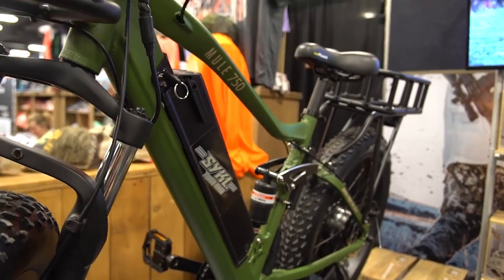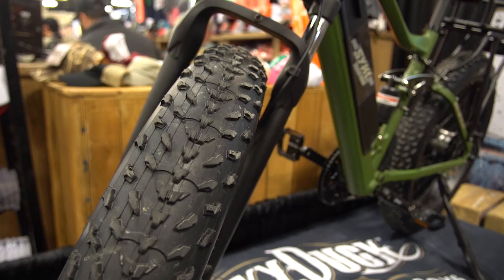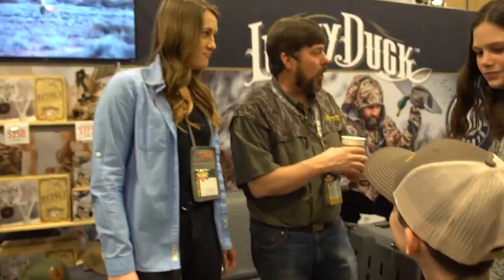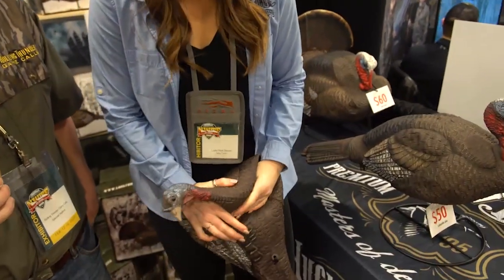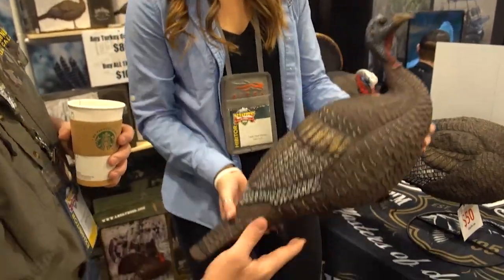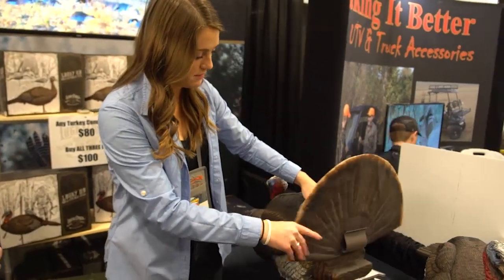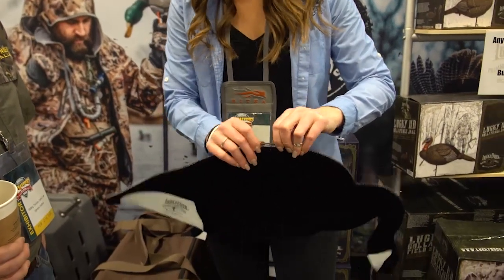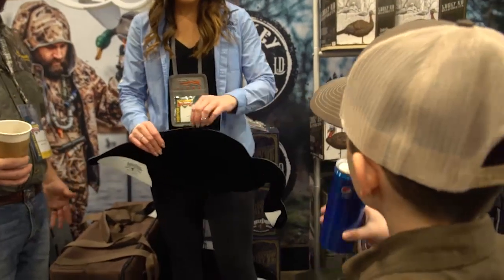Lucky Duck - NWTF 2020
Lots of new stuff from our friends at Lucky Duck Decoys.